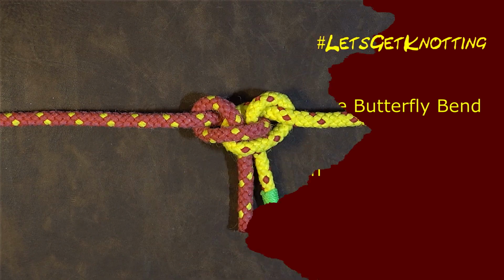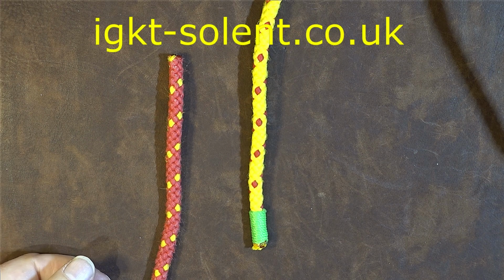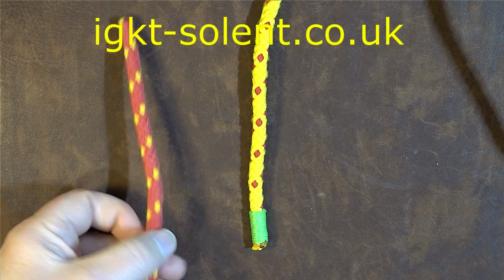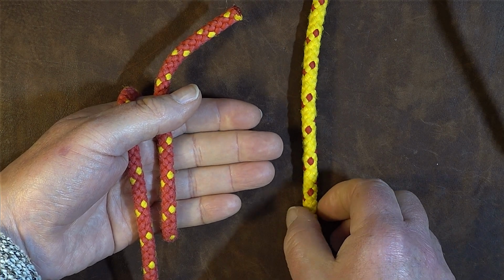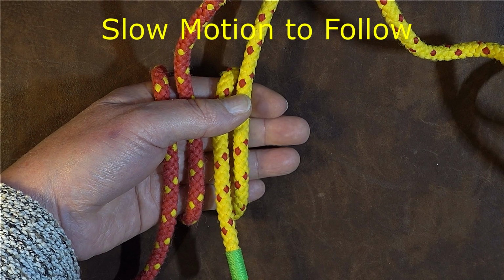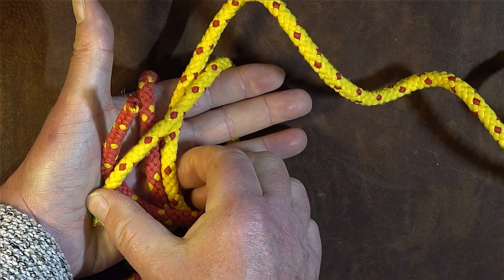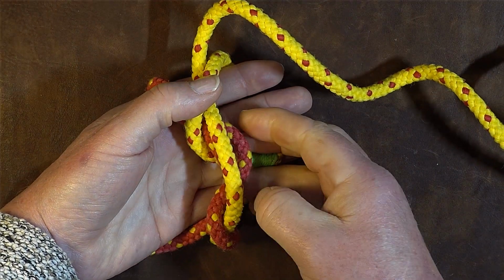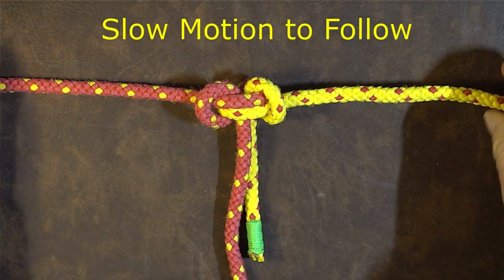How to Tie the Alpine Butterfly Bend a Great Knot for Joining Two Ropes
How to Tie the Alpine Butterfly Bend Just the Knot No Chat
The Alpine Butterfly Bend is a great simple and secure way of joining two ropes together.  The Alpine Butterfly Bend is also easy to untie, even if it has been heavily loaded. The Alpine Butterfly Bend has gained a great reputation, due to it's extremely close link to the Alpine Butterfly Loop, they are actually tied in the same way.
How to Tie the Alpine Butterfly Bend Start 00:00
How to Tie the Alpine Butterfly Bend Slow Motion 01:39 Channel Handle: @KnottingKnots